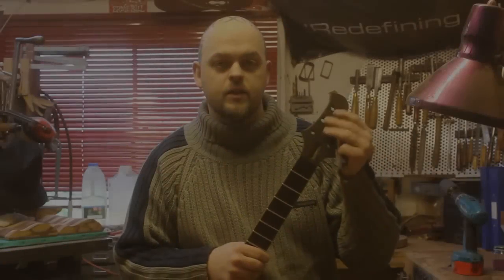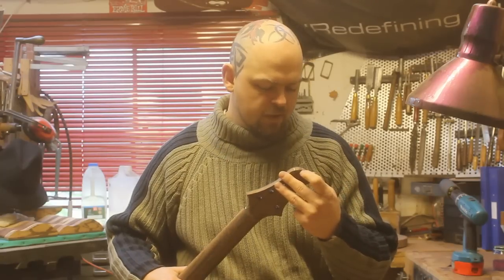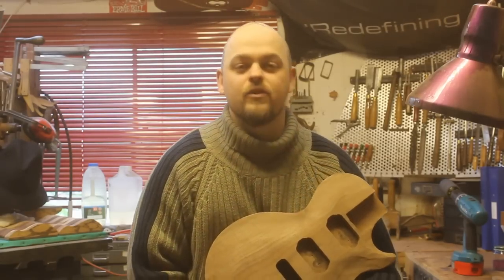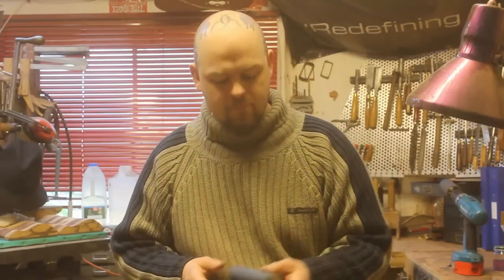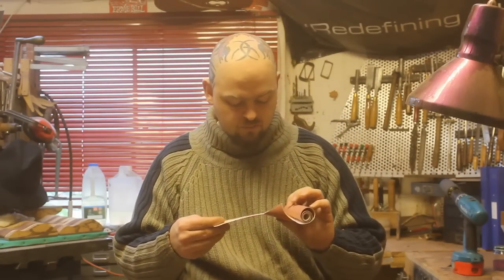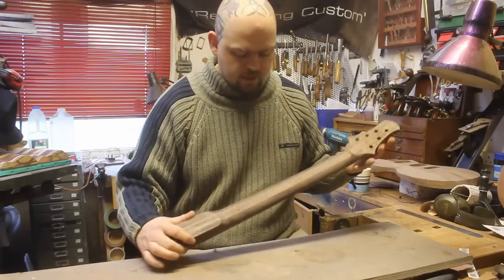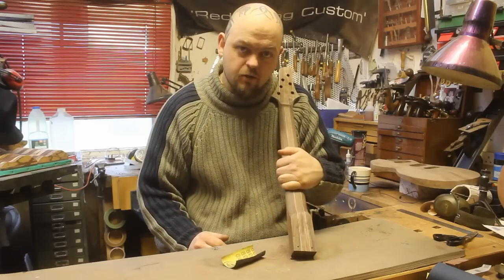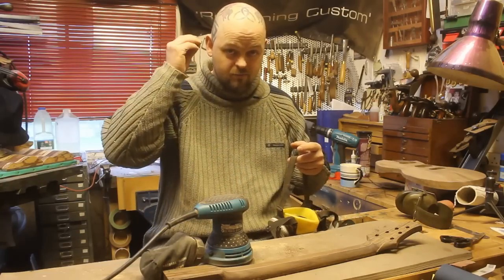Clarity Ep 36 - Sanding and Finishing a Custom Guitar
Welcome to Crimson Guitars and welcome to Episode 36 of the Clarity series of videos.  This guitar is based on a Robert Fripp design.

In this episode, Ben talks about the sanding and finishing of a guitar both by hand with sandpaper,  with machine tools such as the Random Orbital Sander

This Video series with Ben Crowe at Crimson Guitars in the UK
became the backbone of the Crimson Guitars online tutorials for a few years.

Please note that this series was filmed in 2013 when Ben was still working out of a shed at the bottom of his garden.  This means that some of Ben's techniques and opinions have since changed, however, much of the content is still relevant so we hope that you will benefit from this series and the updated links.

US Customers - Get the Freshest CA glues in the market (USA orders)